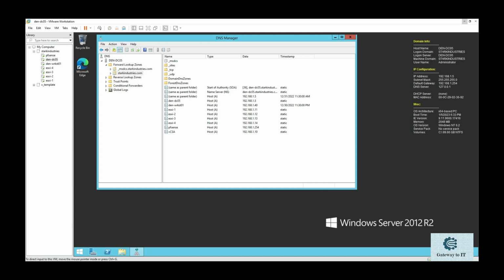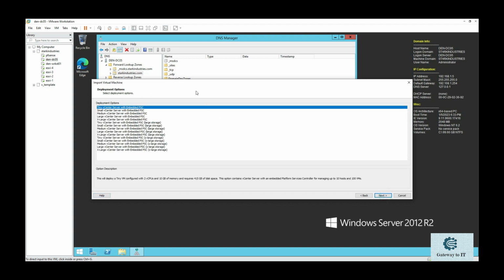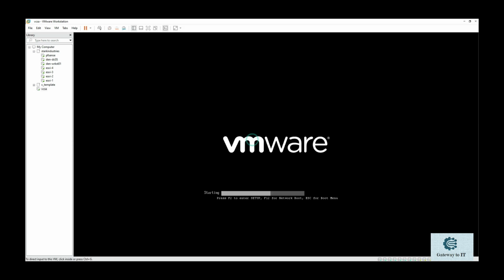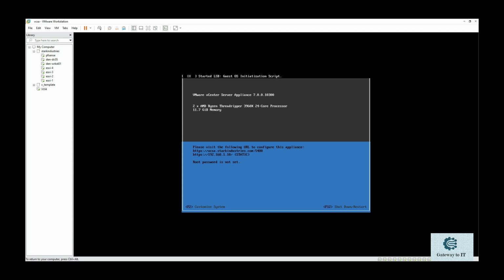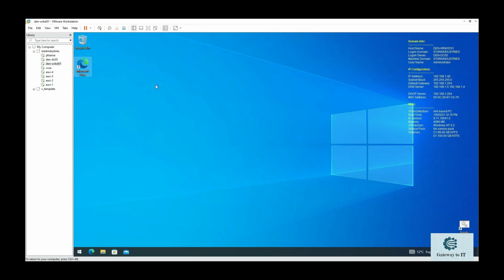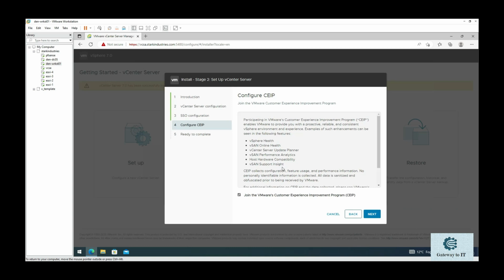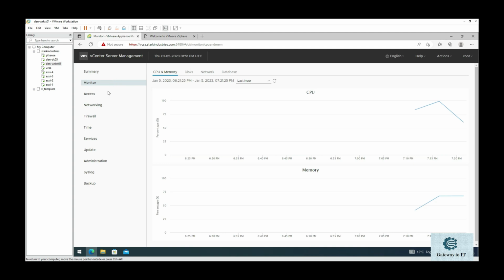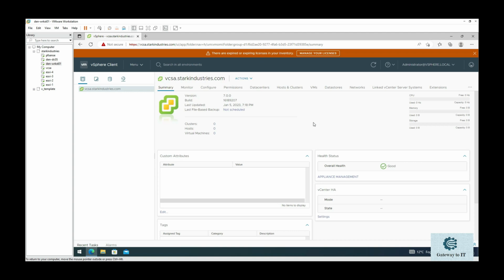10 Install vCenter Server as a VM in VMware Workstation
In this video, we install the vCenter server to manage our ESXi hosts.

Points discussed:
1. Extract the VCSA .ova file from the vCenter server installation iso and import it in VMware workstation.
2. Configure the vCenter server with IP address, FQDN etc. during the ova import process.
3. Verify the settings of vCenter server using the Direct User Console.
4. Logon to the vCenter server management URL and configure setup.
5. Configure single-sign on domain.
6. Login to the vCenter server management web GUI and verify the vCenter server health and other settings.